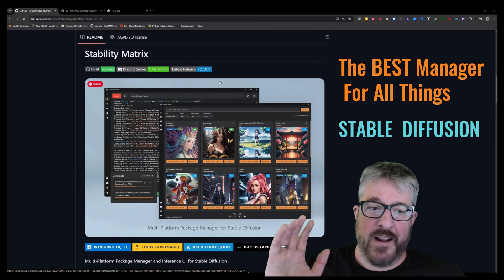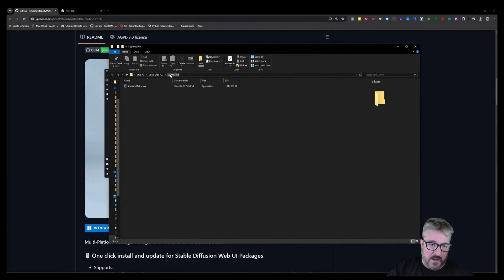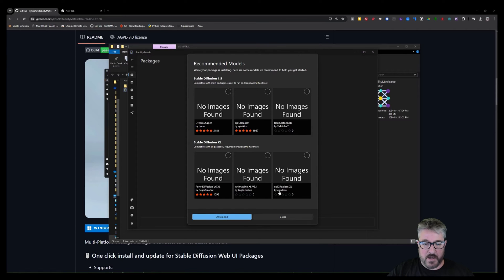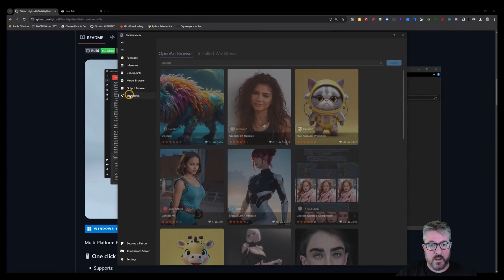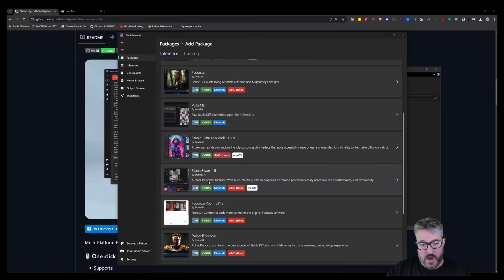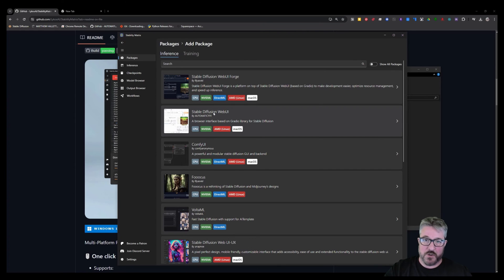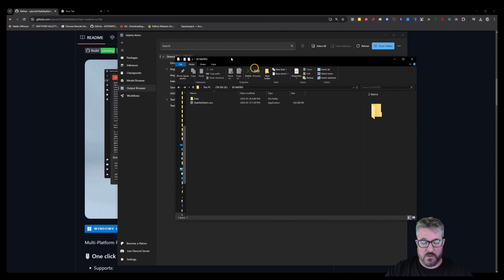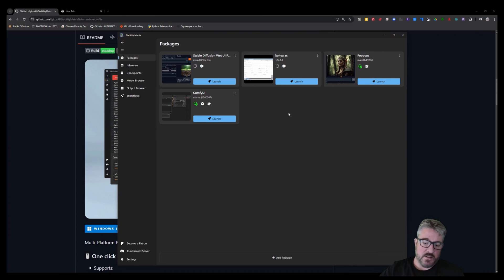The Easiest Installer and Manager for All Things Stable Diffusion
Stability Matrix makes installing and managing your various Stable Diffusion apps super easy, and allows you to use all your models from a single directory.   I'll show you my suggested settings and how to get started in this quick video.